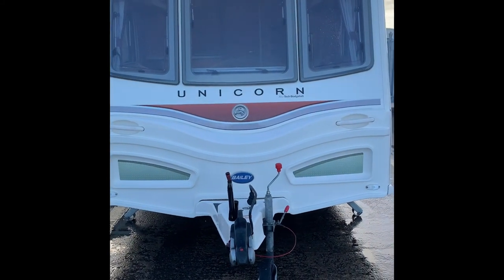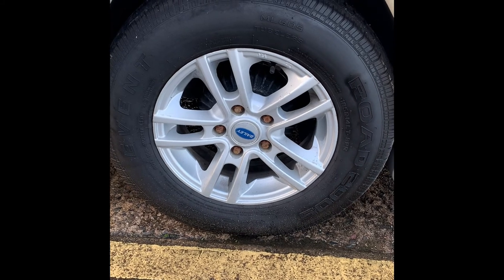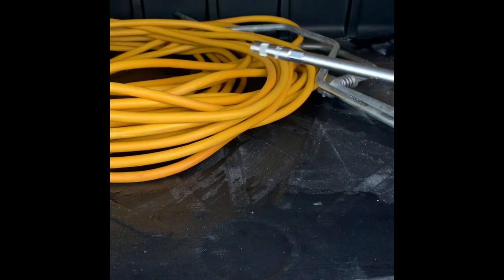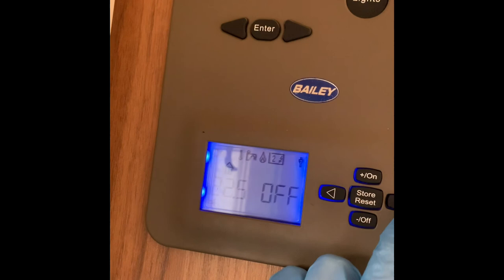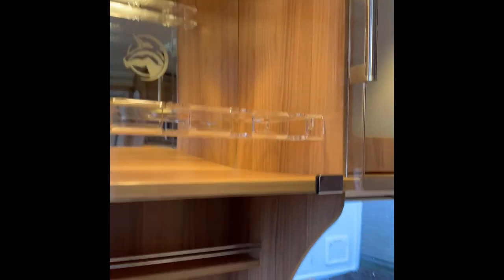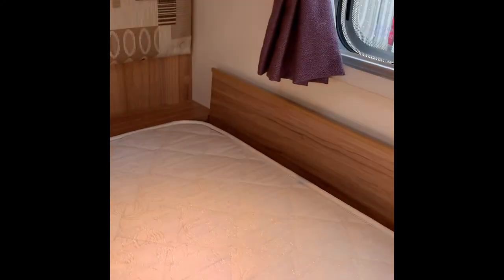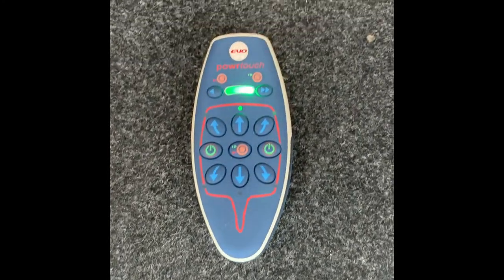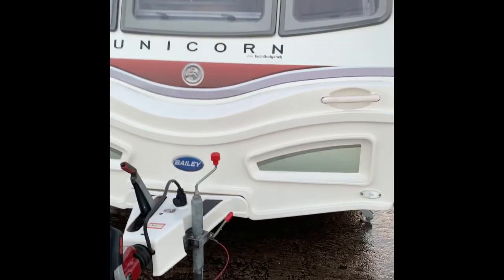2013 Bailey Unicorn Cadiz Handover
2013 Bailey Unicorn Cadiz Handover